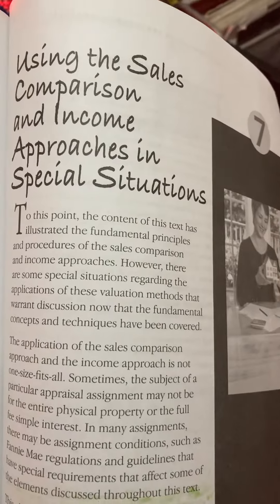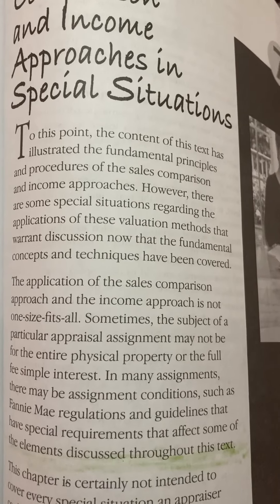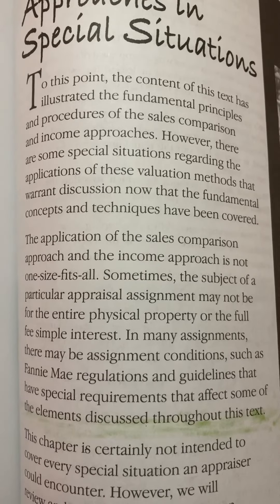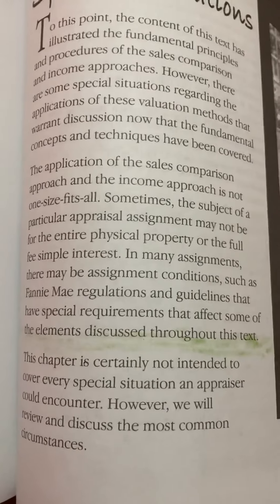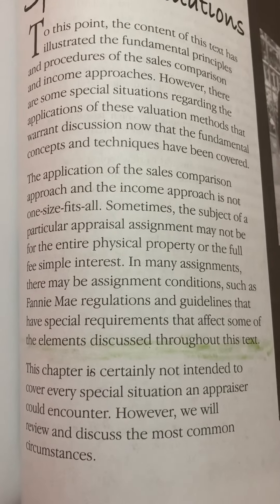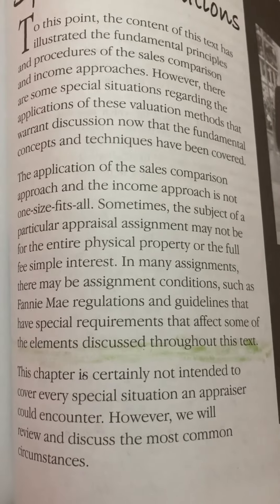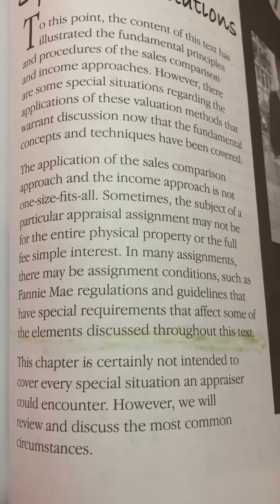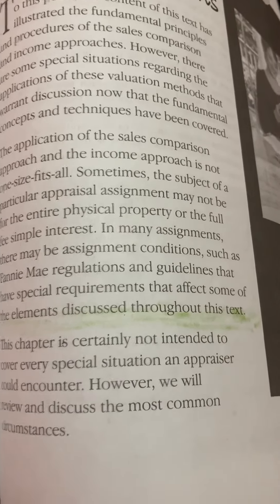Residential Sales Comparison and Income Approaches Pages 202-204